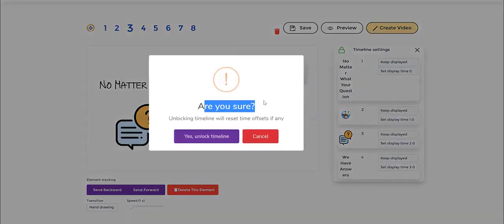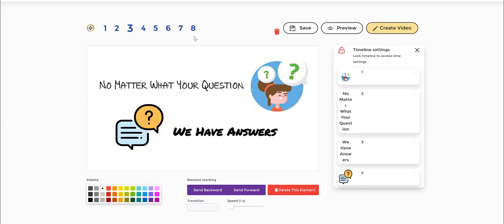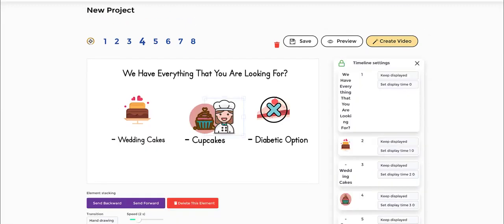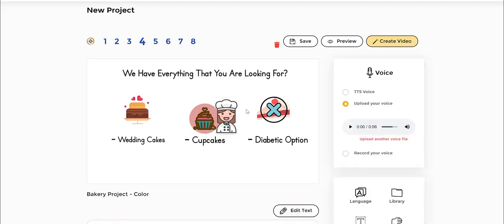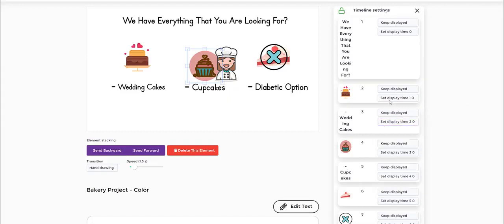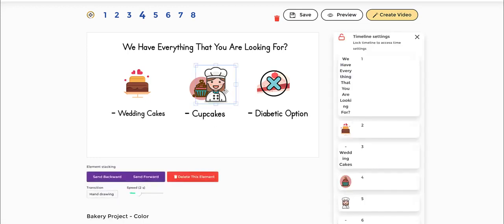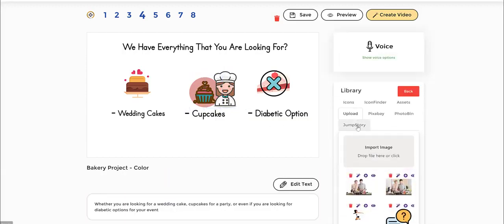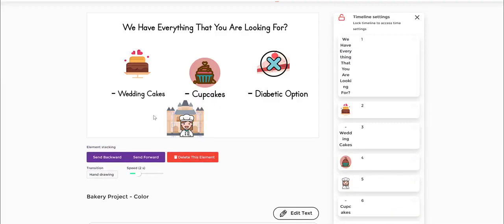8. Editing Timeline and Adding Transitions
Editing Timeline and Adding Transitions